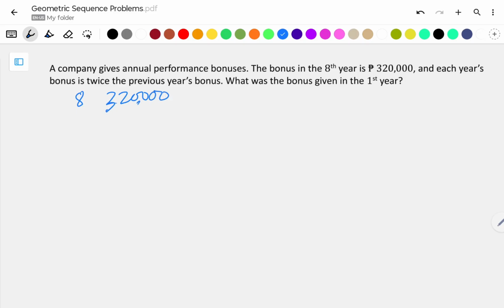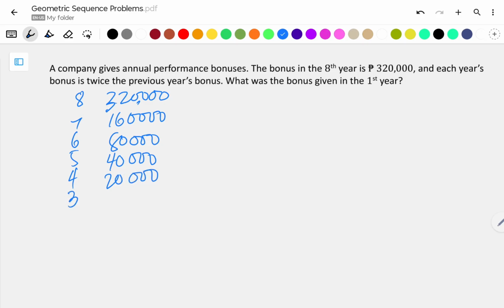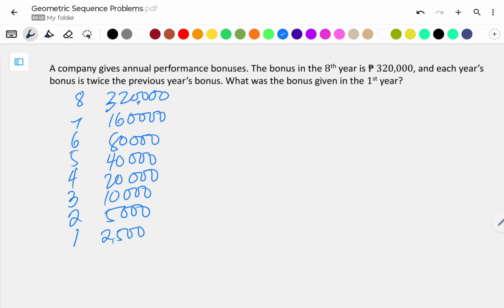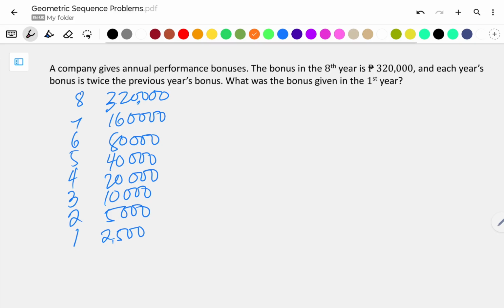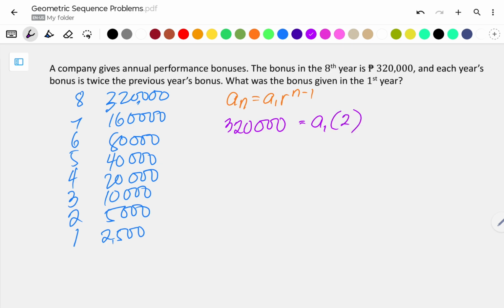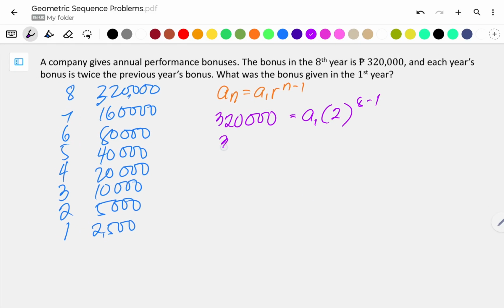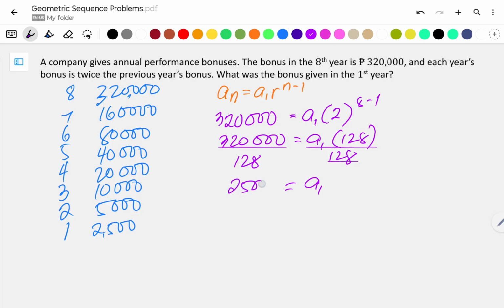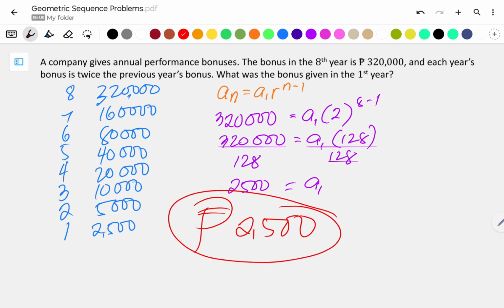Geometric Sequence Item 8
📝 Item: 8 of 10
Geometric Sequence

In this video, we solve one geometric sequence problem step by step with clear and easy-to-follow explanations.